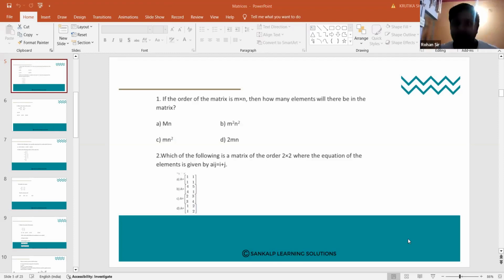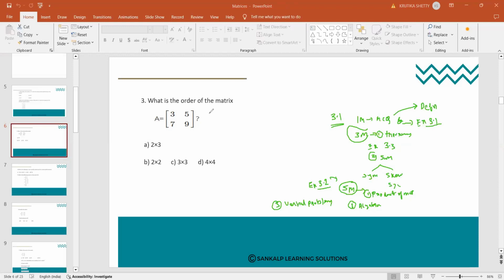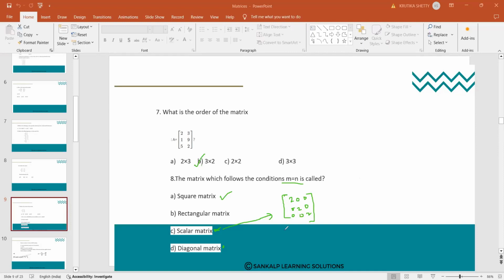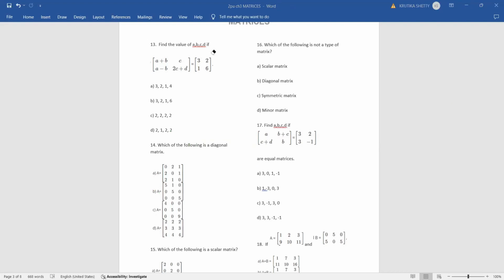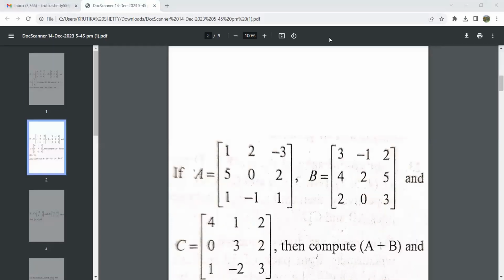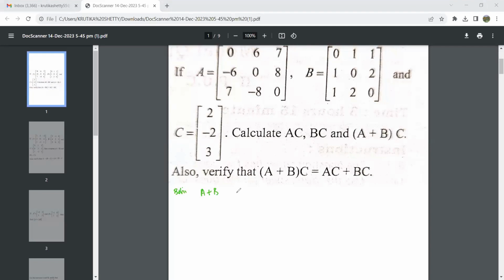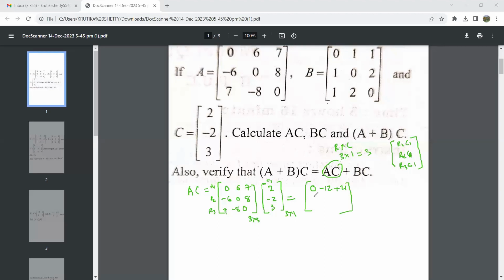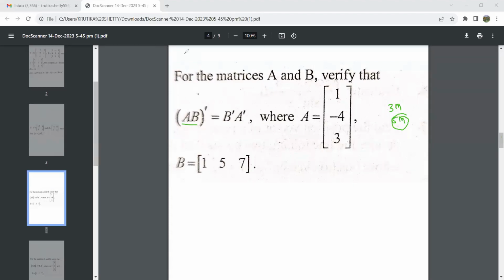Matrices - Session 10 - Sankalp Yashas